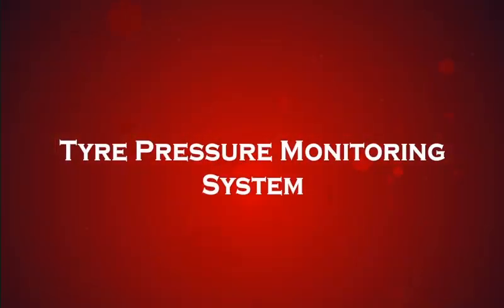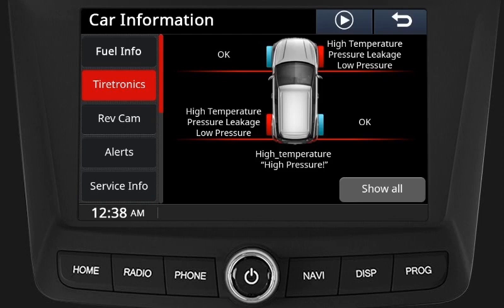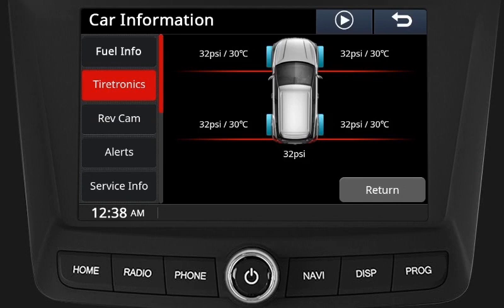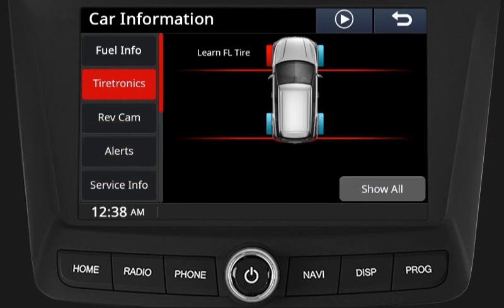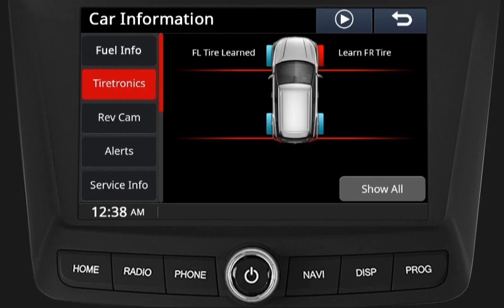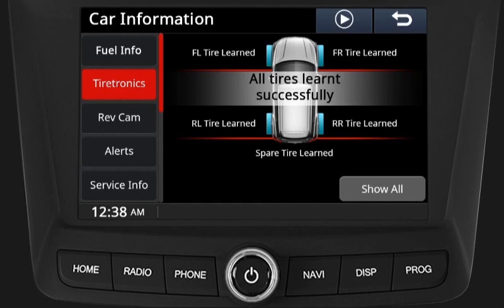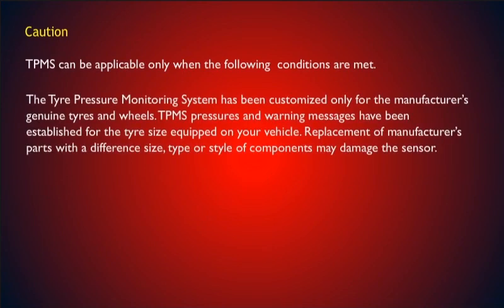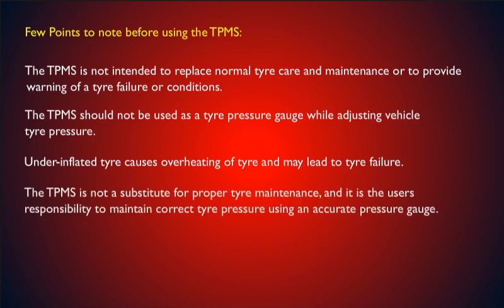XUV 300 TPMS LEARNING PROCESS (TYRE PRESSURE MONITERING SYSTEM EXPLAIN)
Friends यह वीडियो Mahindra & Mahindra की तरफ से
जारी किया गया है। इस वीडियो में दिखाया गया है कि TPMS LEARNING PROCESS कैसे करते हैं और  explain किया गया है कि TYRE PRESSURE MONITERING SYSTEM
कैसे काम करता है

दोस्तो मे आशा करता हूँ कि यह वीडियो आप सभी के लिए
helpful होंगी।

xuv300 TPMS LEARNING#
XUV3OO TYRE PRESSURE INDICATION#
xuv3ooTyre low pressure warning#
XUV3OO TYRE PRESSURE WARNING#